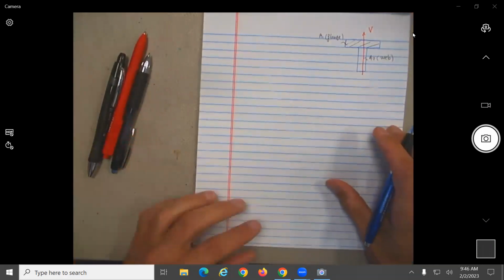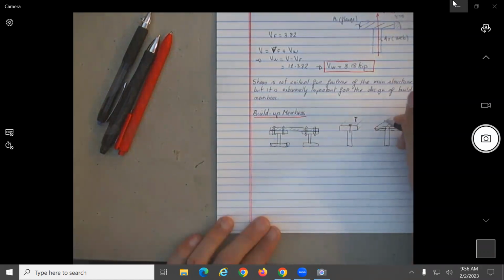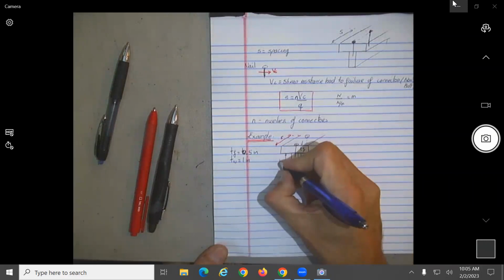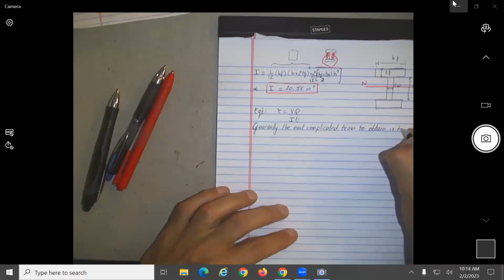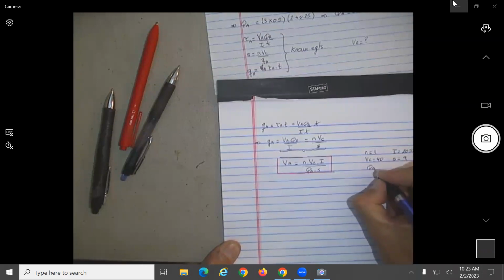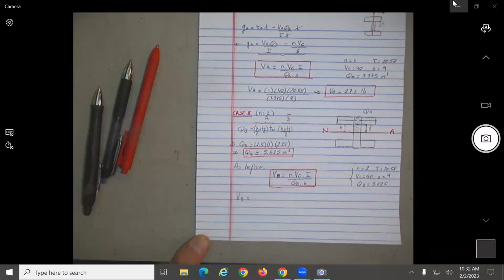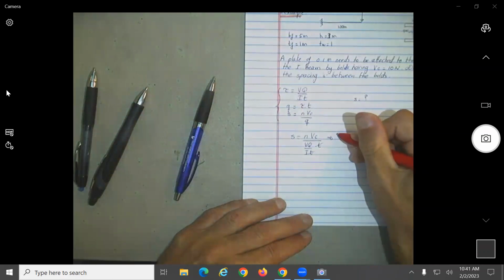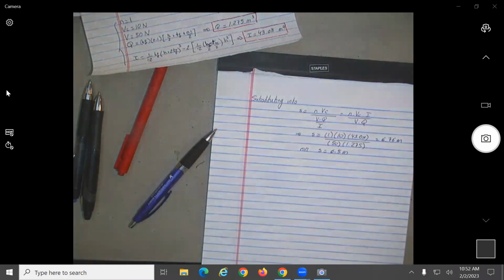ME304 Lecture 7 SP 2023